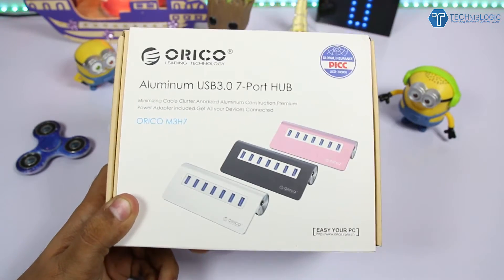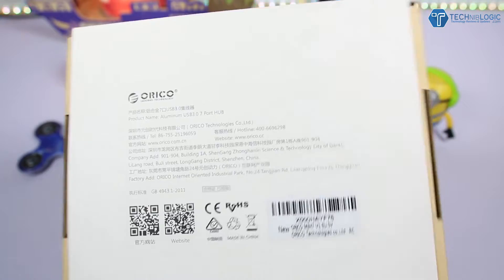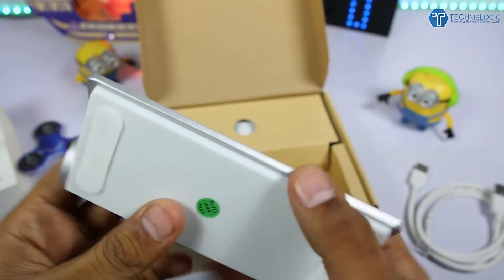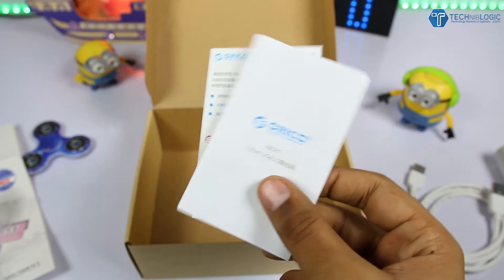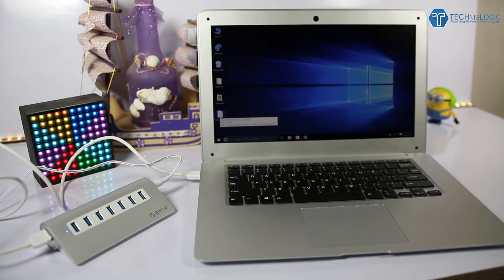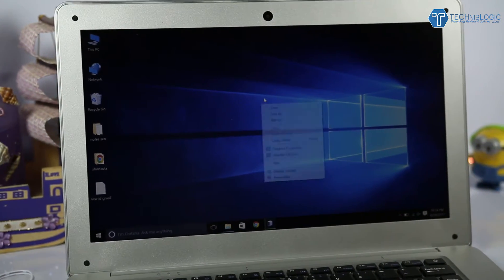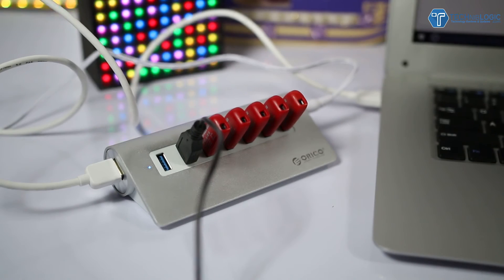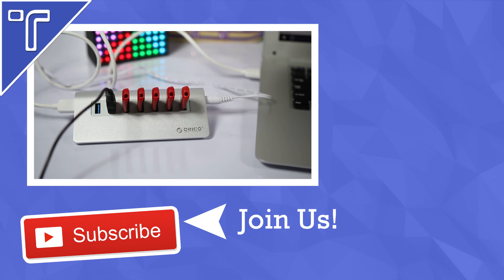ORICO Aluminum 7 Port USB 3.0 Hub - Best USB Hub 3.0 2017?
ORICO USB Hub comes with 30W Power Adapter that power all the USB ports. It can can keep 5 Gbps fast transmission under different topology channels without interference between interfaces.

Best Smartphones Under Rs 10,000 List:
1. Xiaomi Redmi Note 4
5. CoolPad Note 5 Lite